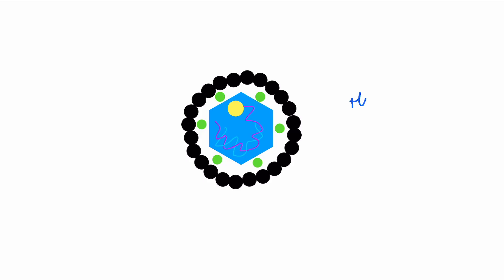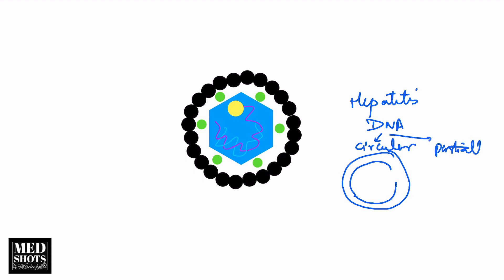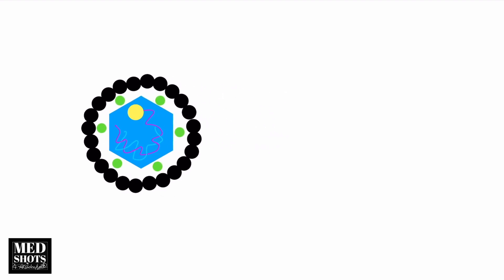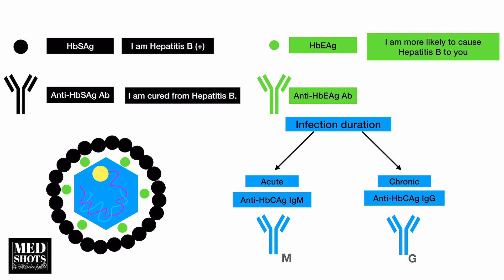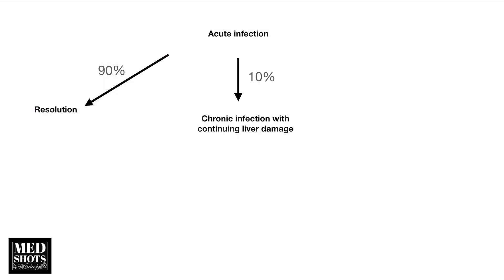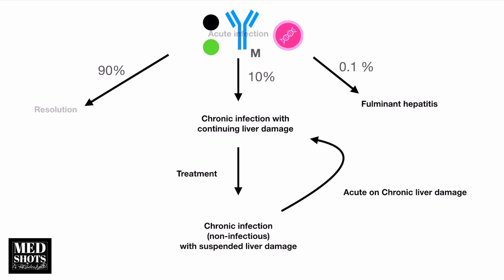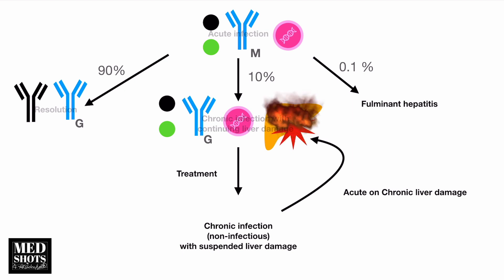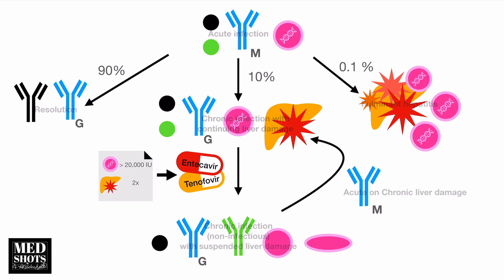Hepatitis B Lab diagnosis within 5 minutes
Simplified and crisp explanation of how to interpret the results of hepatitis B serology and its clinical progression
Learn about HBsAg, HBeAg and Anti-HBsAg Ab, Anti-HBcAg Ab and Anti-HBeAg Ab and the serological diagnosis of Hepatitis B as I explain the clinical progression.